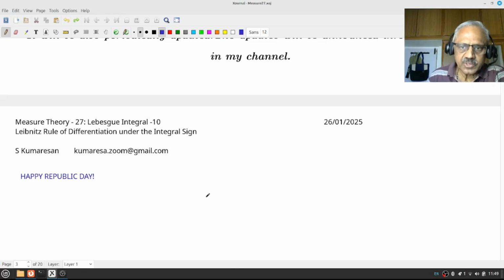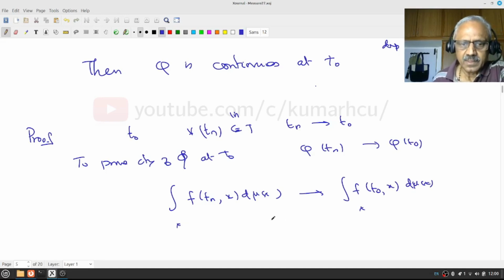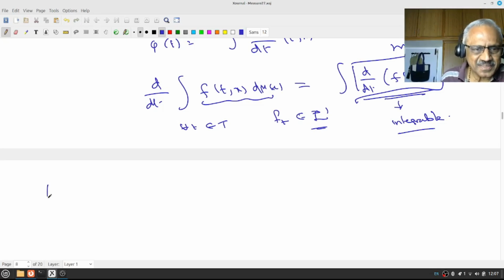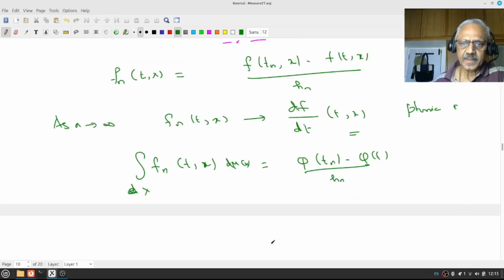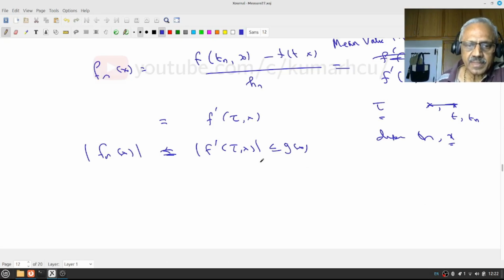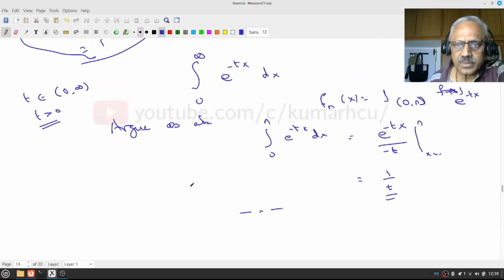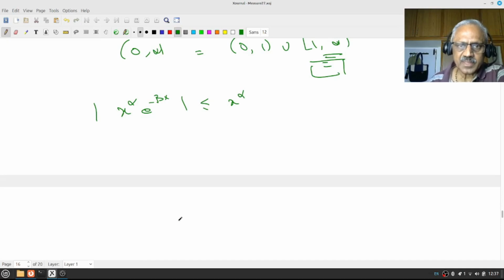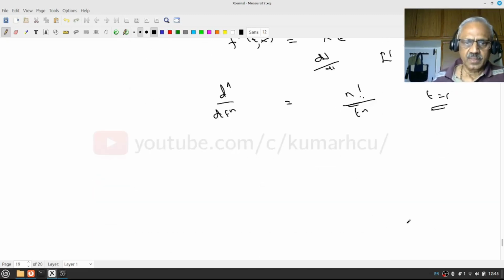Measure Theory 27: Differentiation under the Integral Sign, aka, Leibnitz Rule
We introduce the notion of parametrized integrals. We state and prove the Leibnitz rule of differentiation under the integral sign.  As an application, we give an example related to the Gamma function.